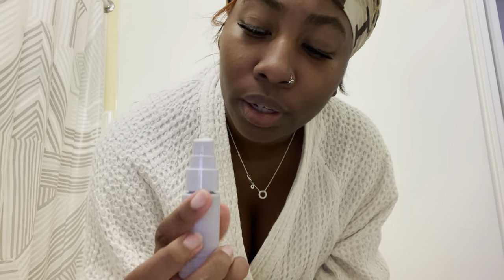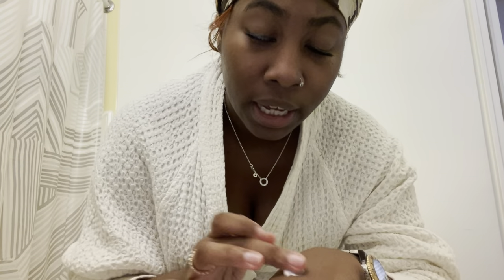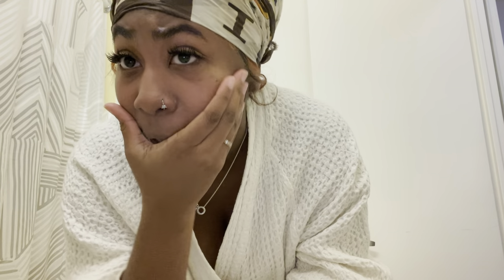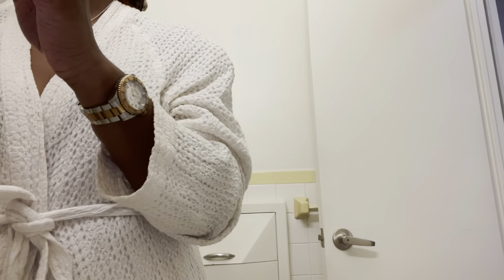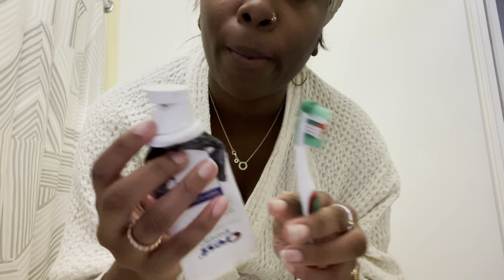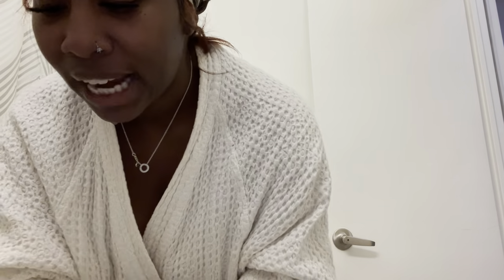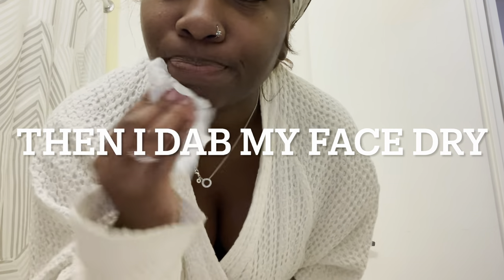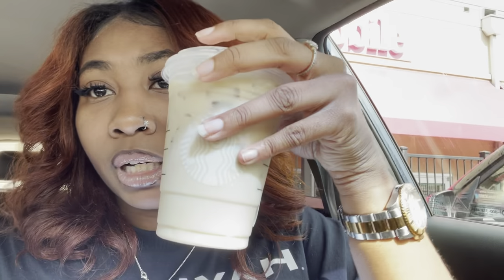Spend the Day with me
Spend some time with me as I explore my neighborhood